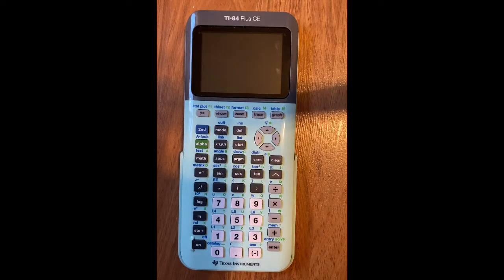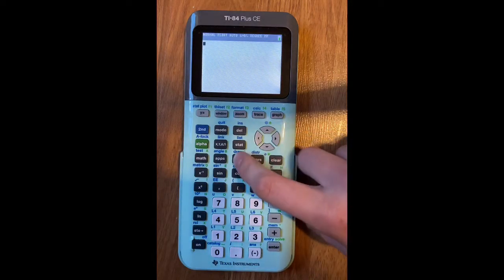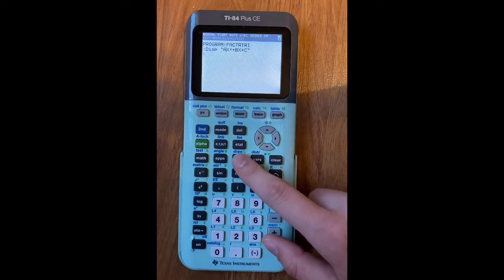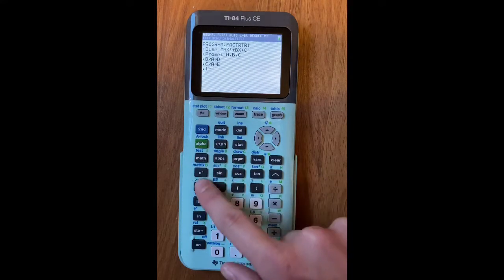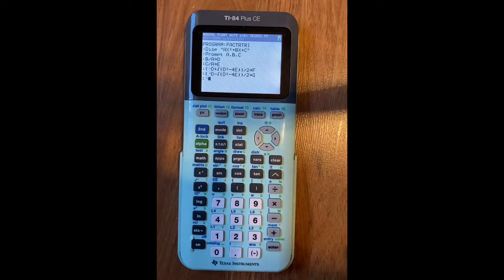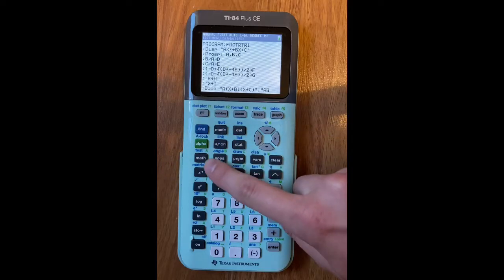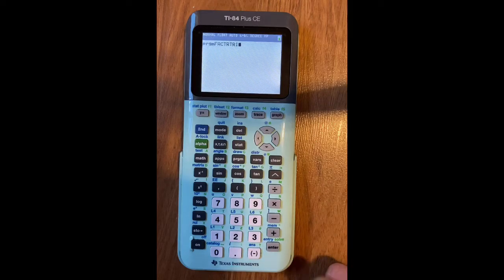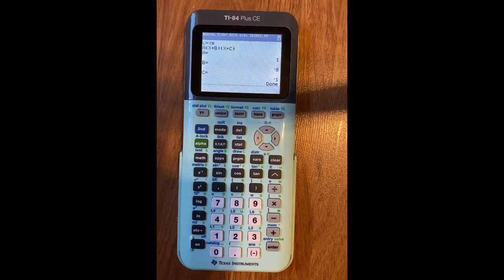Factoring Trinomials Program for TI-84 Plus CE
A 10 line calculator program that will factor a trinomial. I used  my own knowledge of factoring and the quadratic equation to make this program.